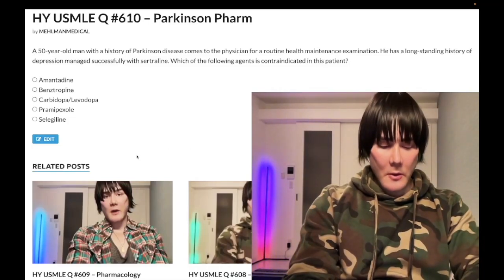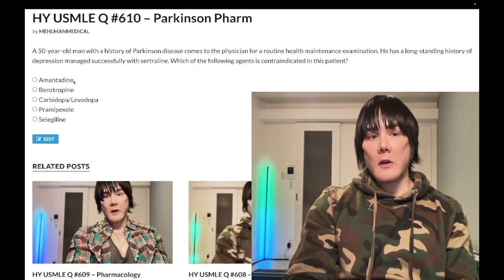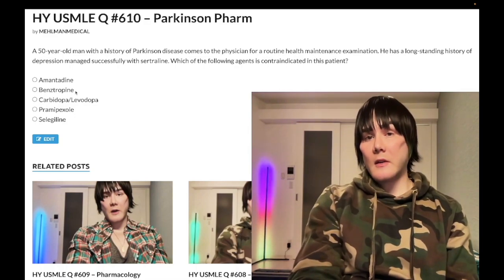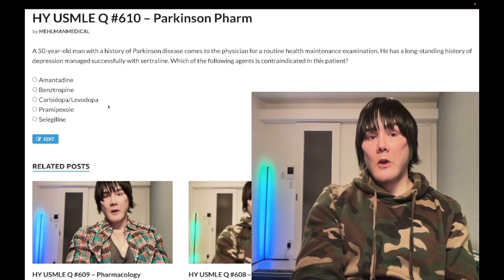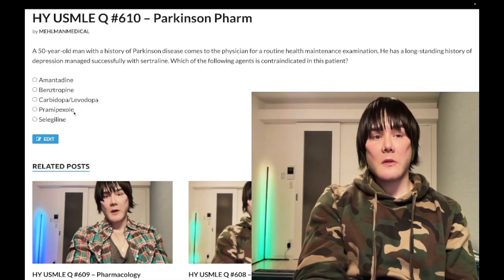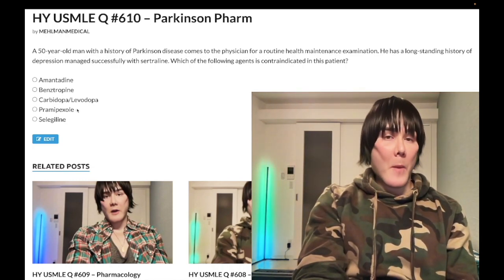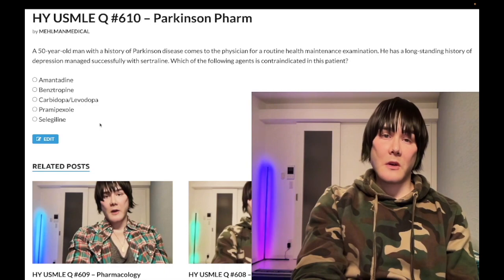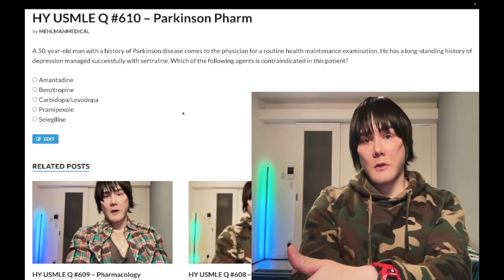HY USMLE Q #610 – Parkinson Pharm